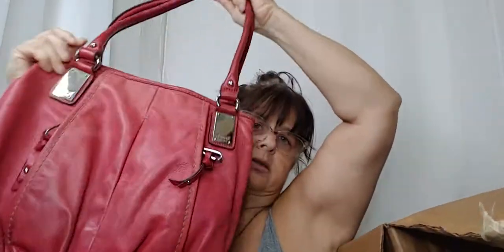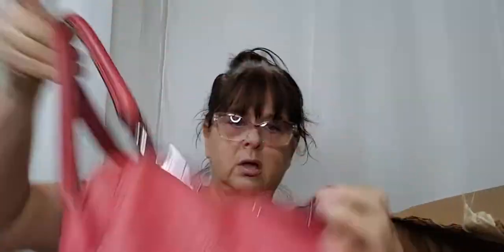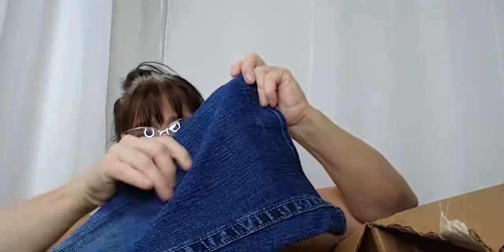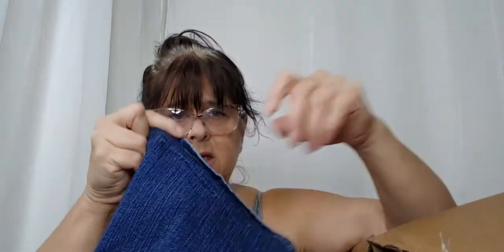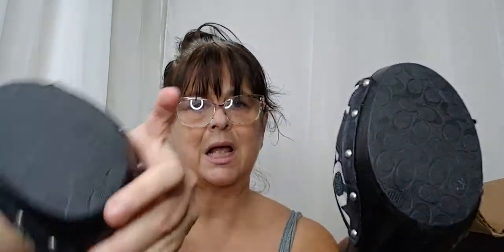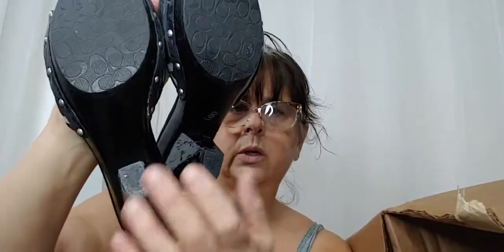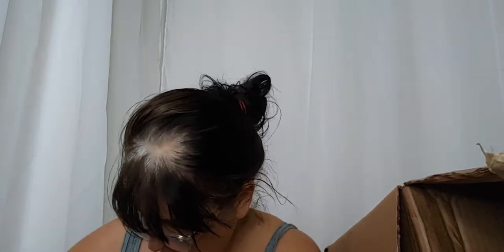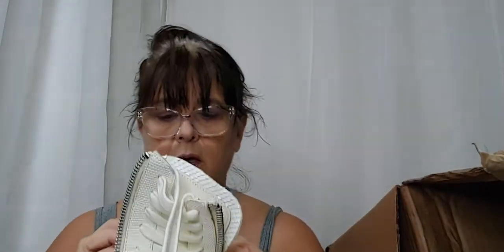Shop Goodwill .com Designer Haul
10 designer and or Vintage items found on Shop Godwill